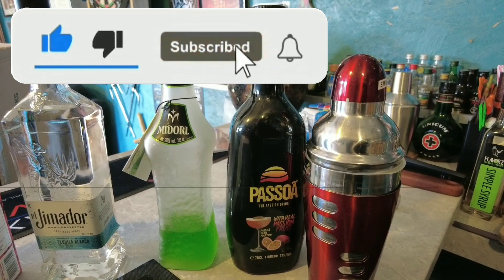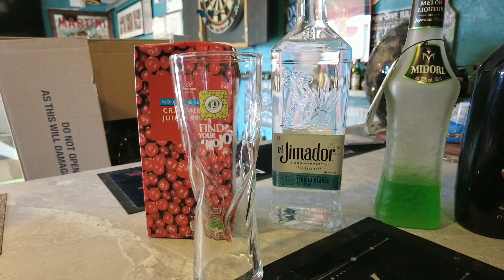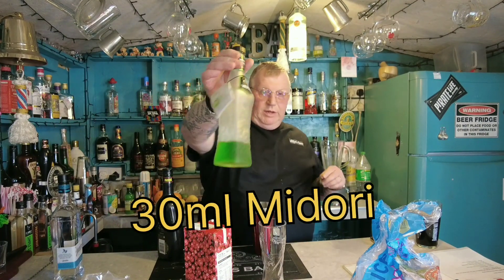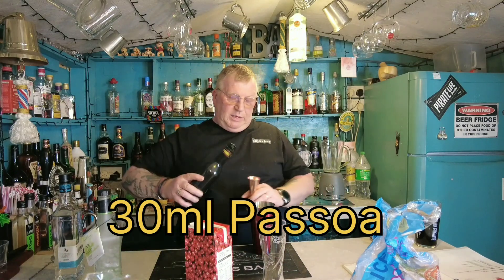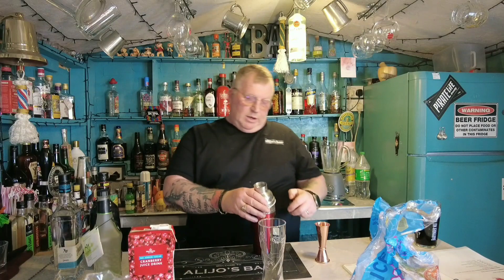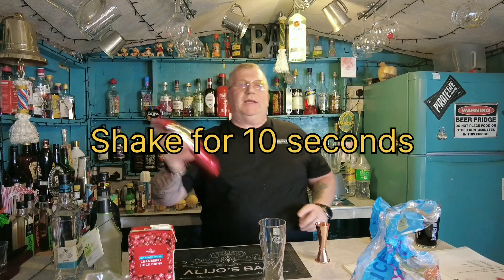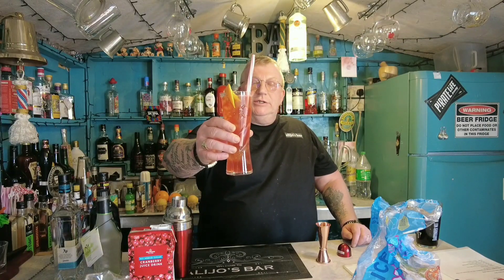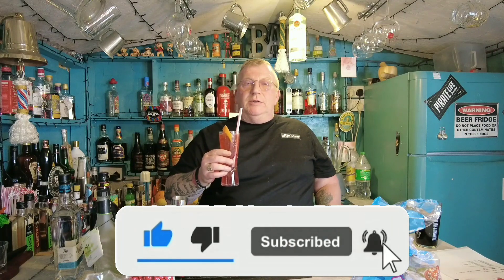Tutti Fruity cocktail@alijo'scocktailtime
tutti fruity cocktail very refreshing give it a try..